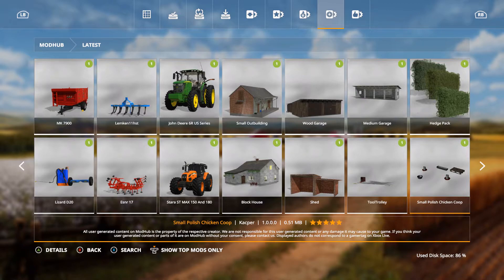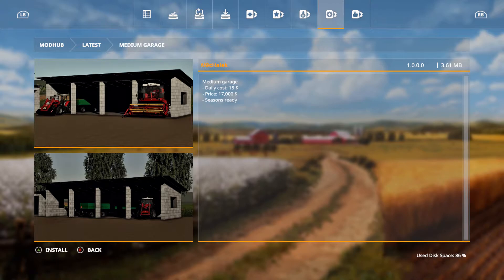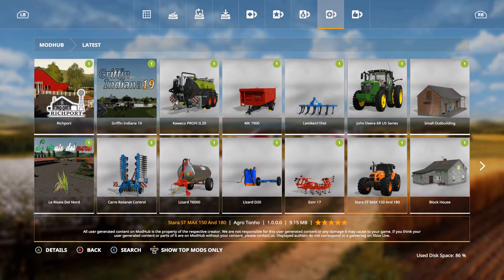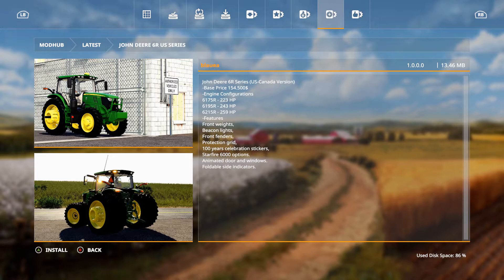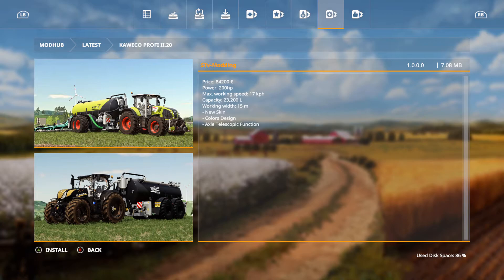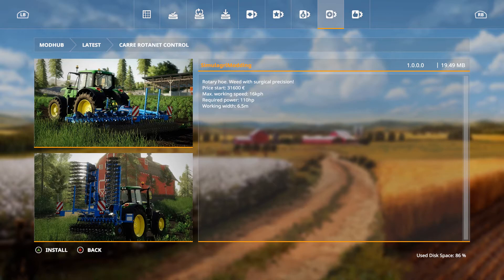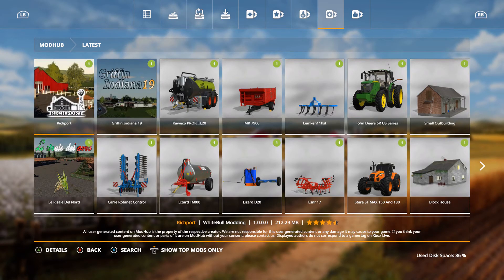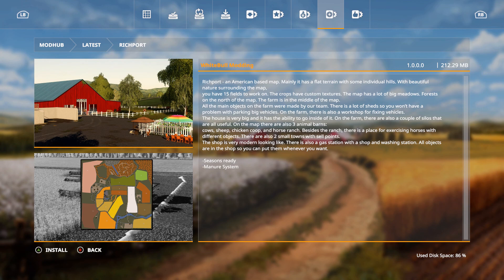New Mods And Updates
New Mods And Updates And New Maps